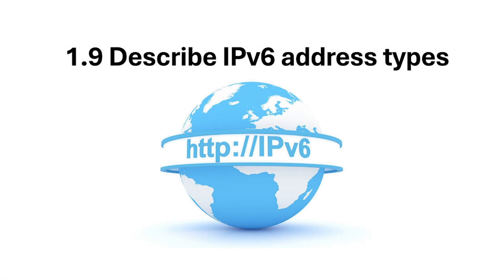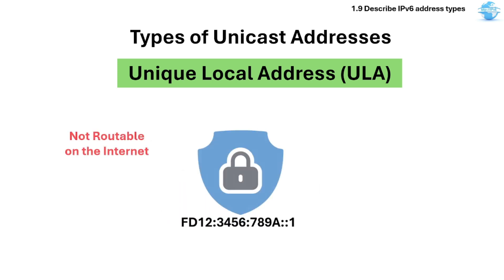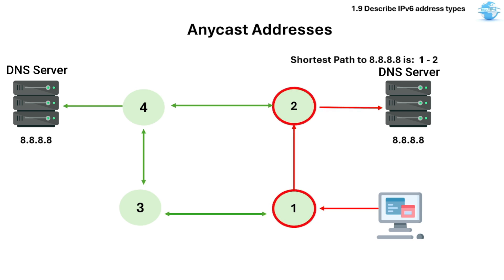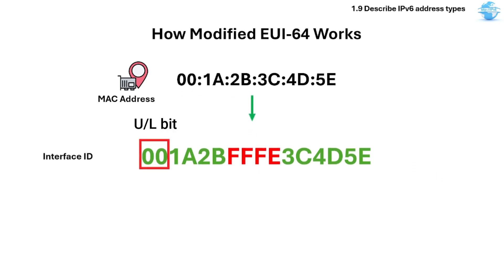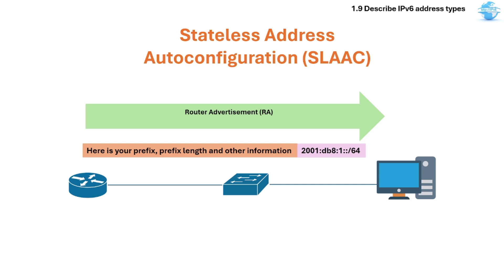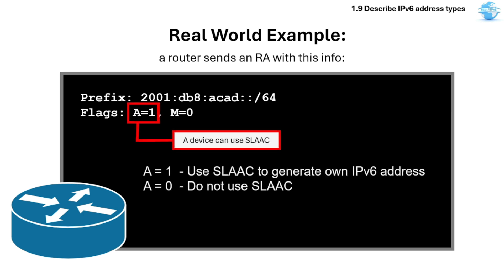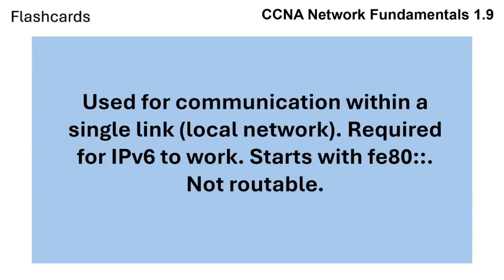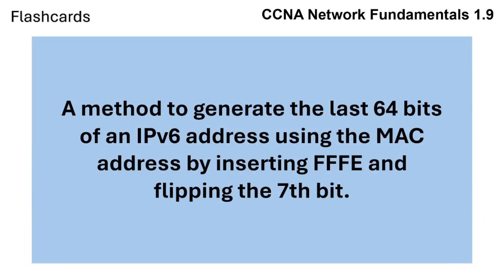CCNA Study Reviewer -1.9 Describe IPv6 address types (with Flashcards)